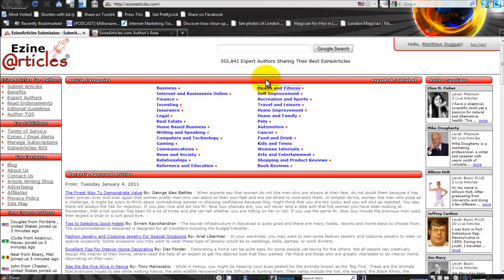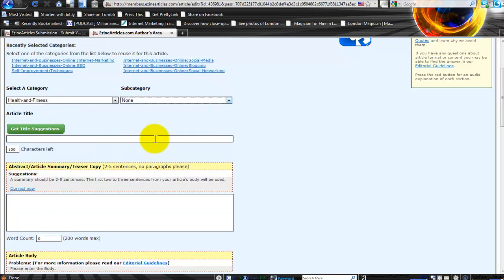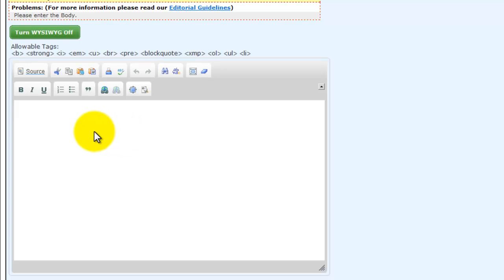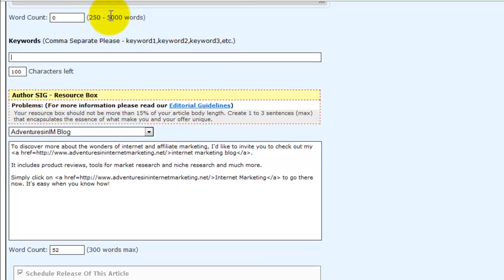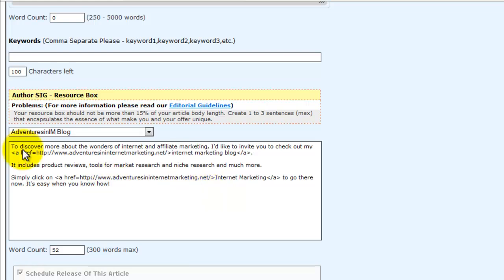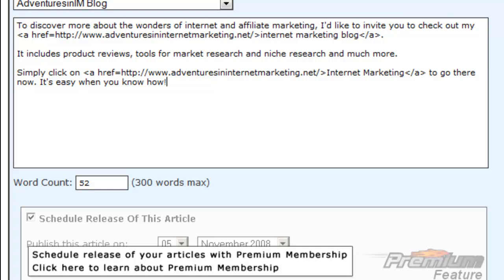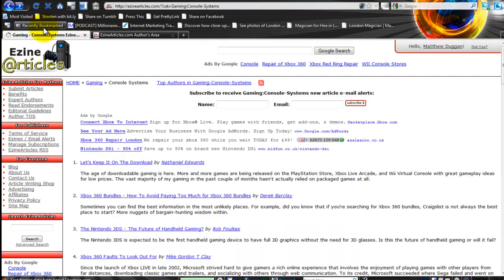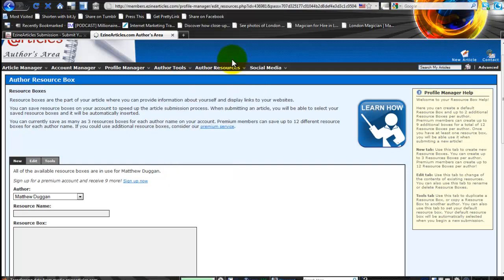Article Marketing (Part Three)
In video three, we look at how to write and submit your article to EzineArticles.com. This is one of the main and most respected article directories on the net, so it's a good one to cover here.

We also look at the crucial article resource box, and how to maximise its effectiveness.

For the full write-up and video content, and more article marketing tips, visit: